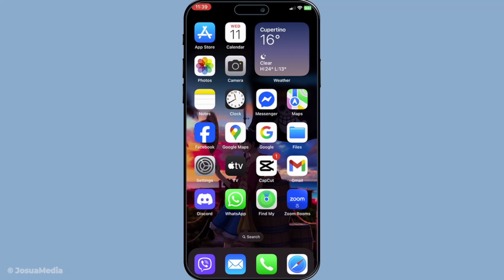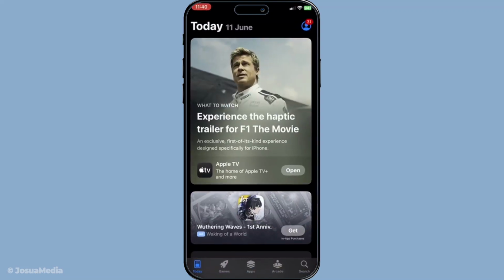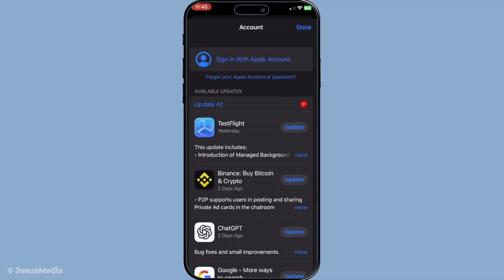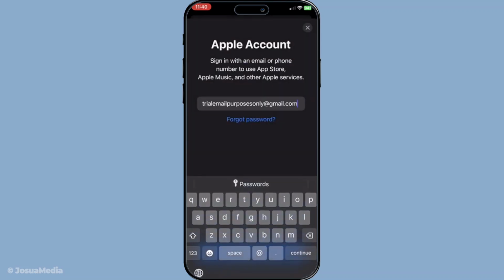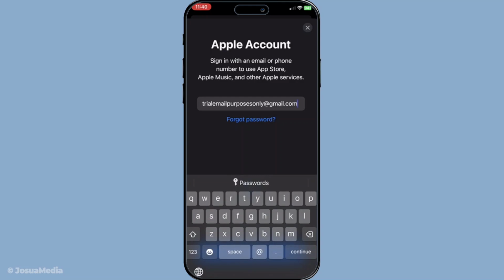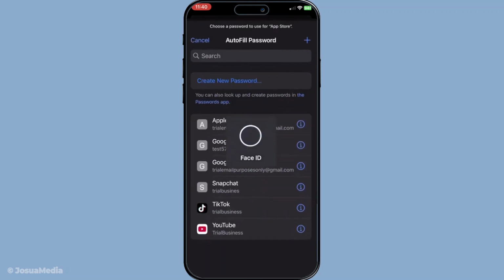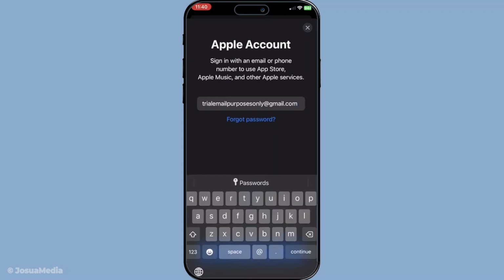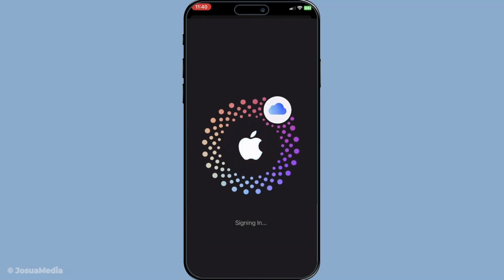How To Connect With Your Apple Id To Use App Store (Full 2025 Guide)